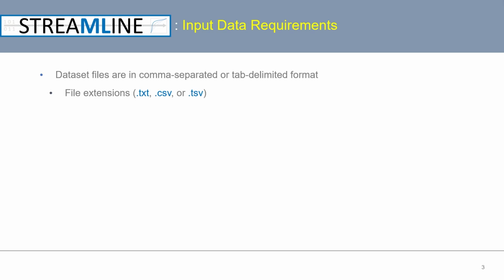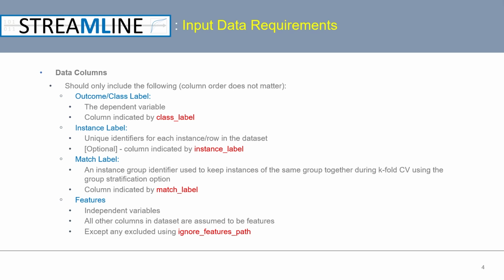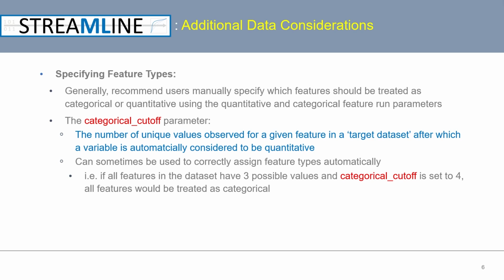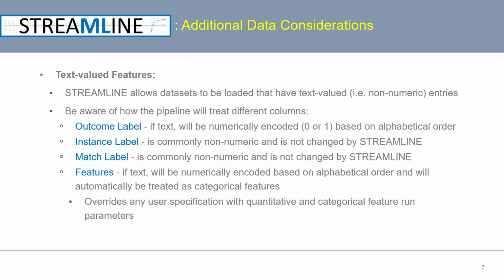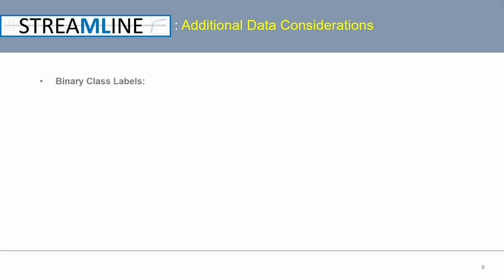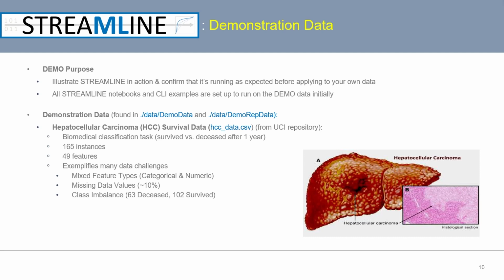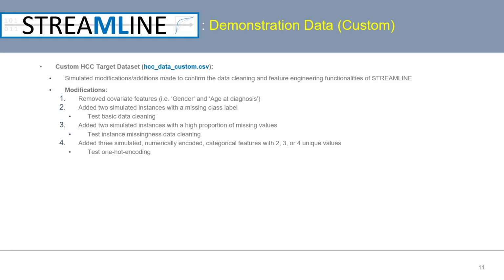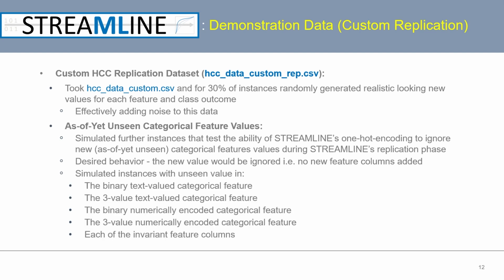STREAMLINE AutoML: Input Data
This video provides a discussion of different input data topics for the 'STREAMLINE' open-source Automated Machine Learning (AutoML) tool. It introduces a detailing of input data requirements, additional data considerations when using STREAMLINE, and the demonstration datasets included with STREAMLINE. This video is specific to STREAMLINE v0.3.4, developed in the URBS-Lab at the Cedars Sinai Medical Center.

Chapters:
0:00 Introduction
0:27 Input Data Requirements
3:06 Additional Data Considerations
7:58 Demonstration Data
12:11 Conclusion